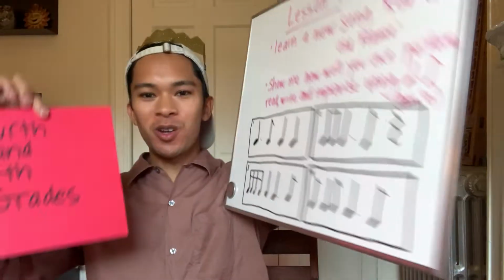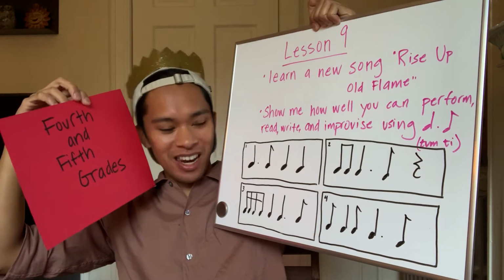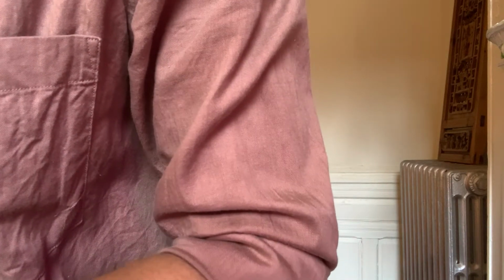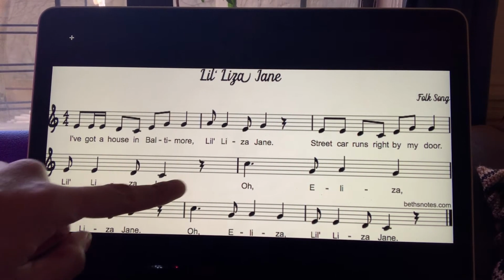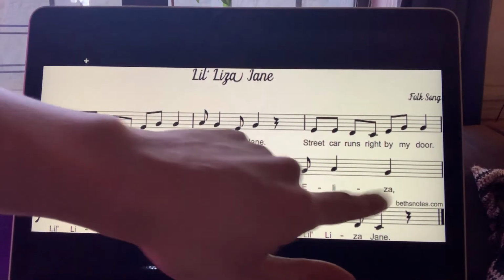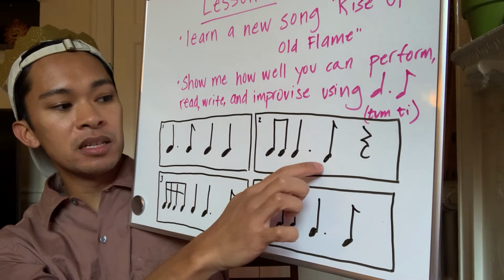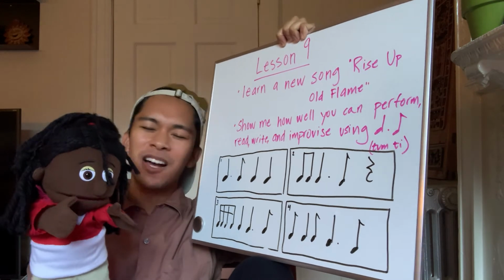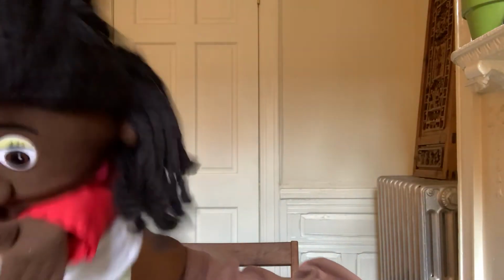Fourth and Fifth Grade Music - Lesson 9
Today we will be learning a new song called "Rise Up Old Flame", then you are going to show me how well you can perform, read, write, and improvise using our new rhythm (tum ti).